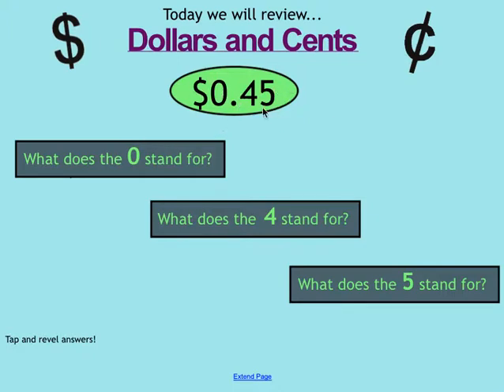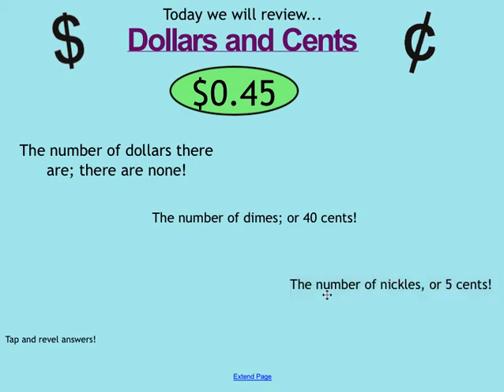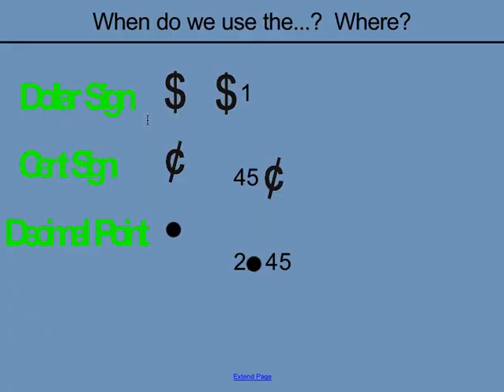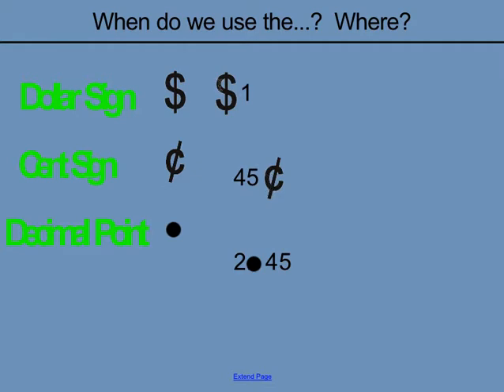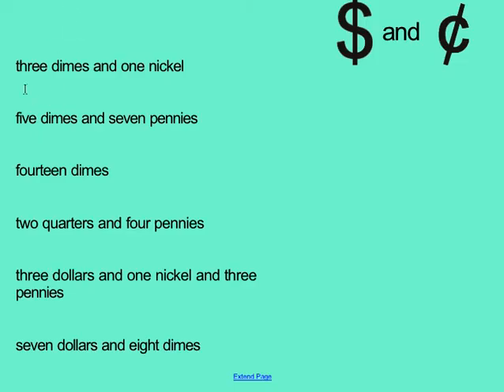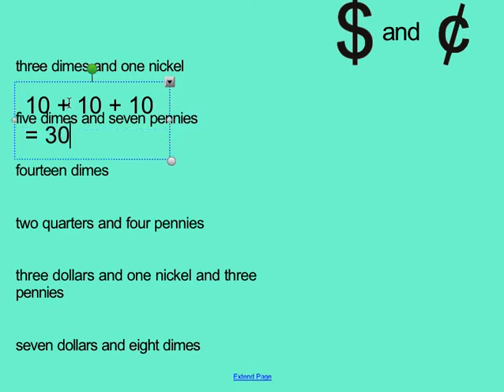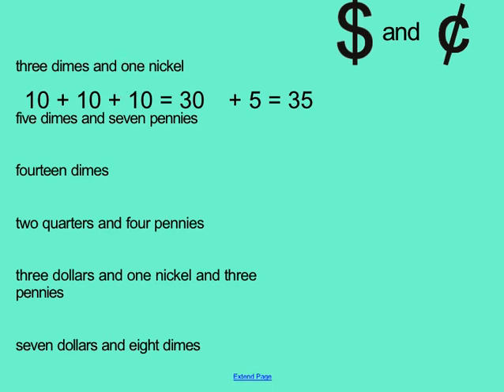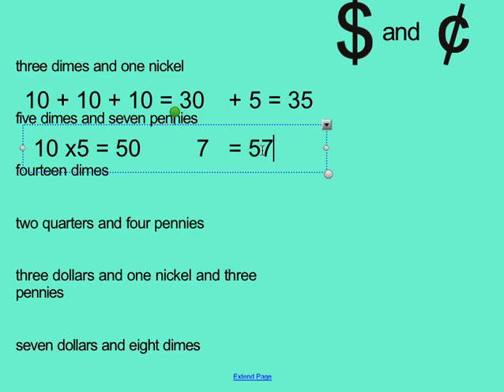Lesson 1-10: Money